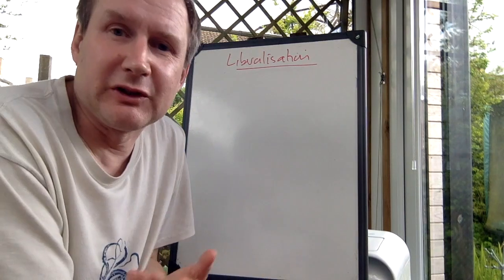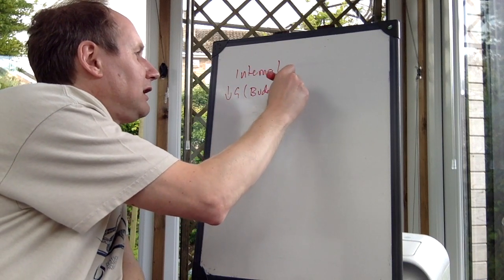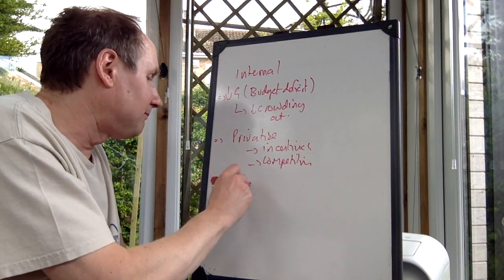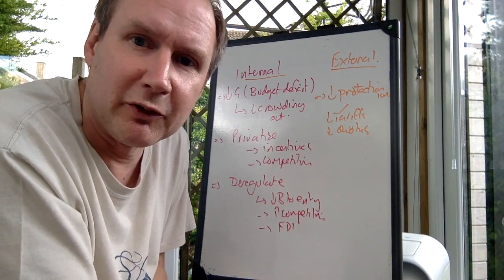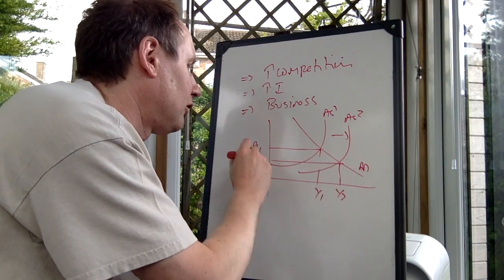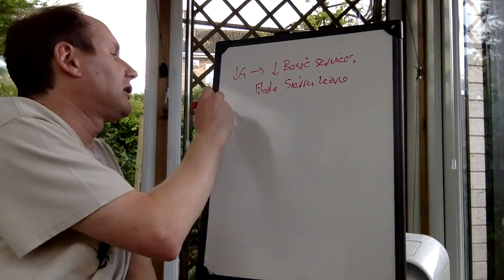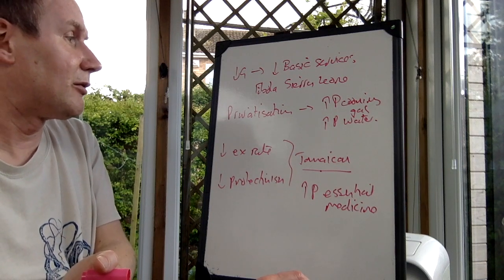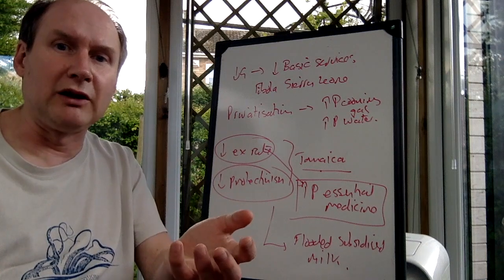Quick overview: Liberalisation